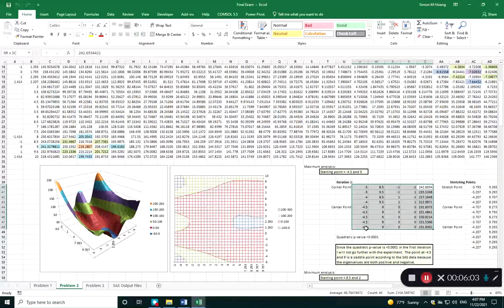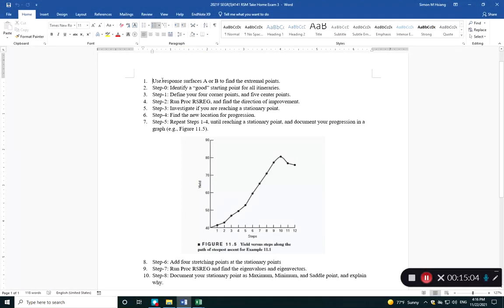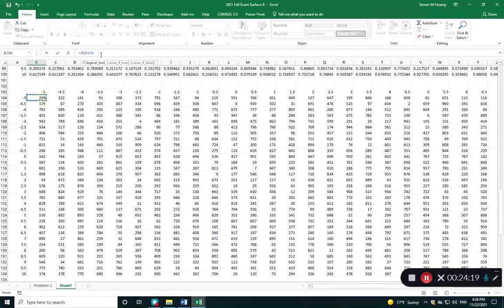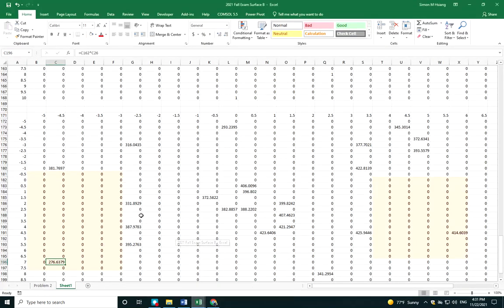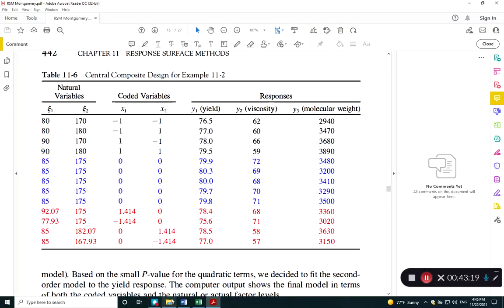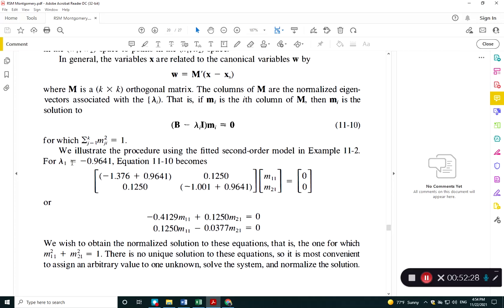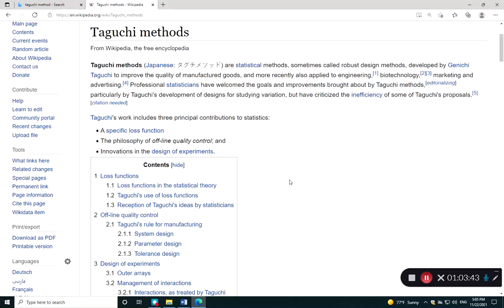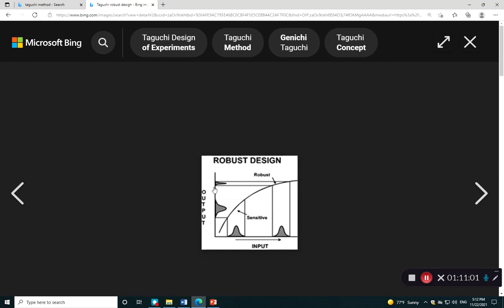RSM 2 Exam 3 Screen